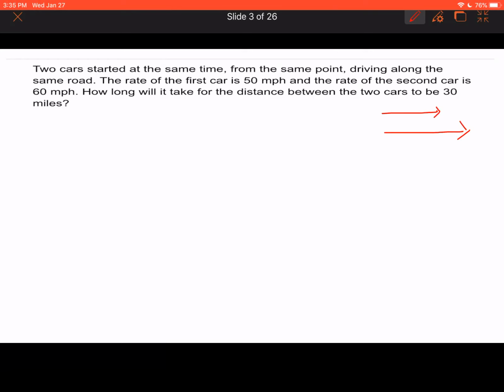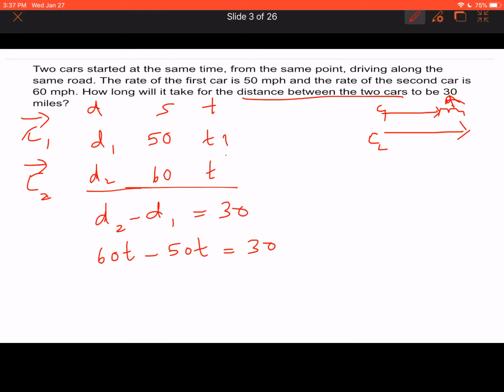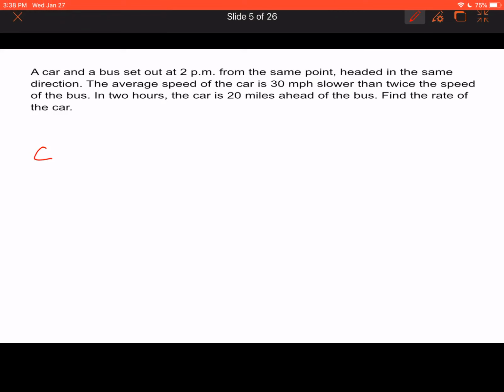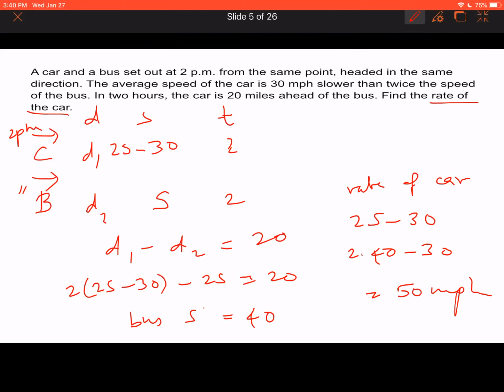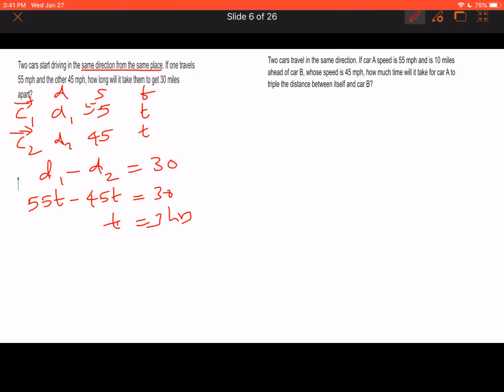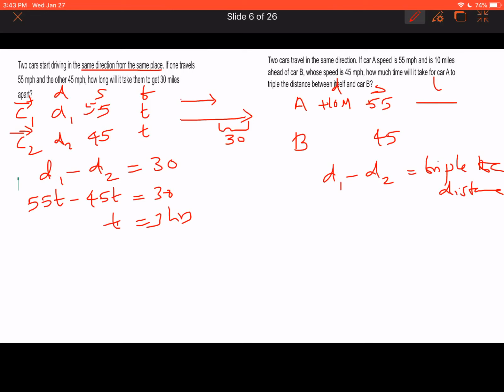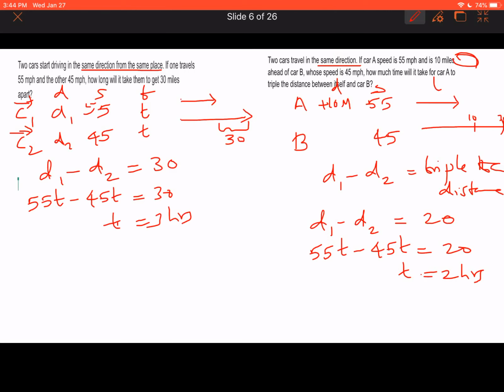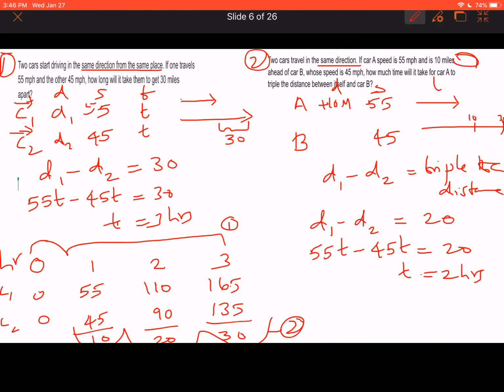Word problems - Time 14(Distance 7)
Videos on problems relating to speed, distance, time, and the distance between objects.